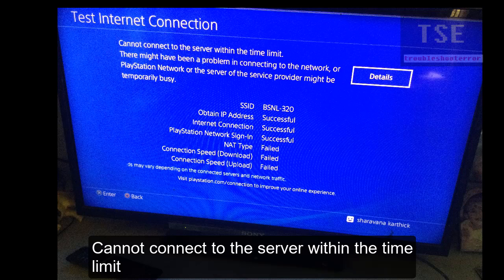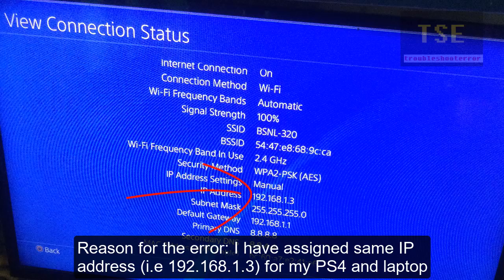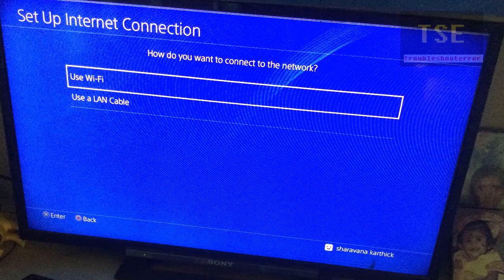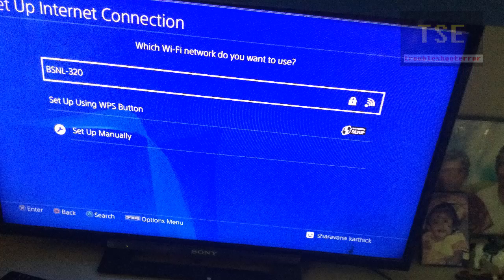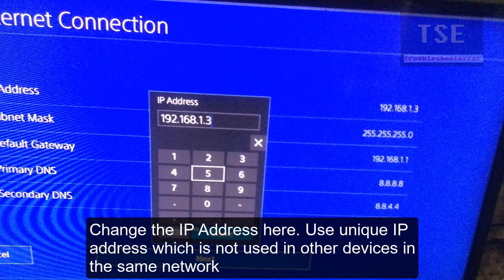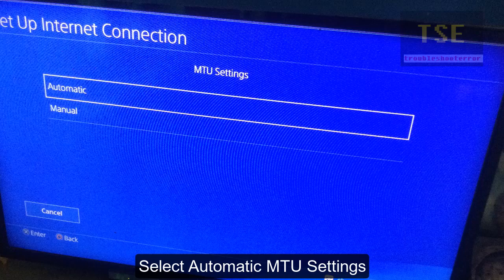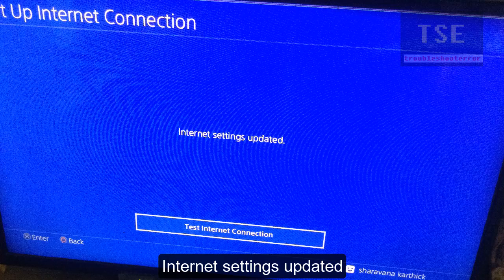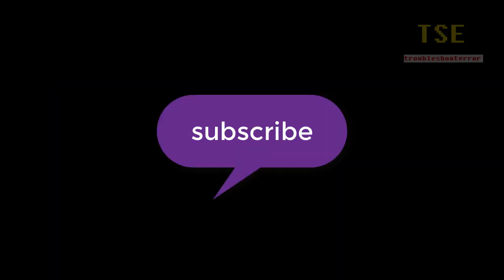NW-31374-8 PS4 Fix Cannot connect to the server within the time limit | NAT Type Failed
Cannot connect to the server within the time limit. There might have been a problem in connecting to the network, or Playstation Network or the server of  the service provider might be temporarily busy.
(NW-31374-8)
NAT Type Failed
Solution: Check the IP Address assigned for the PS4. If the IP address of PS4 is assigned for any other devices in the same network, then IP conflict occurs and error occurs. So use unique IP address for your PS4